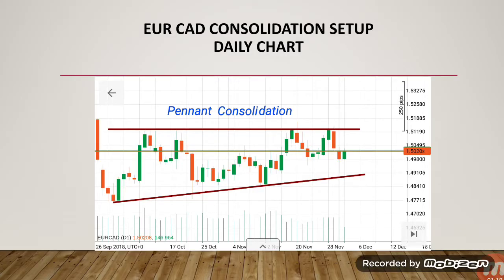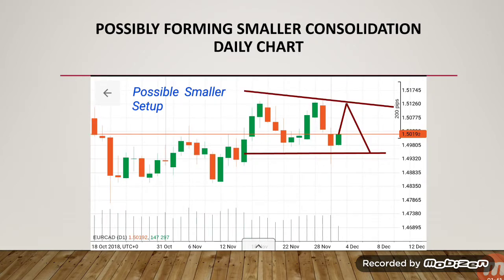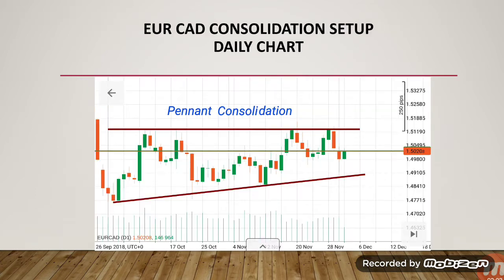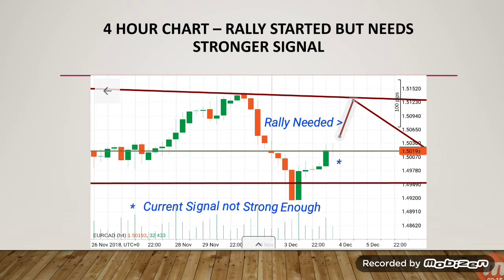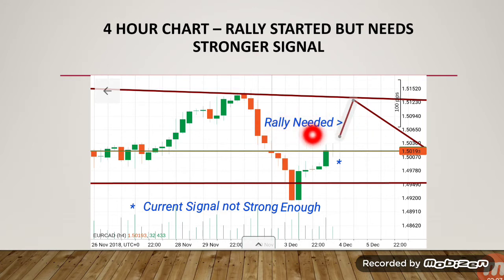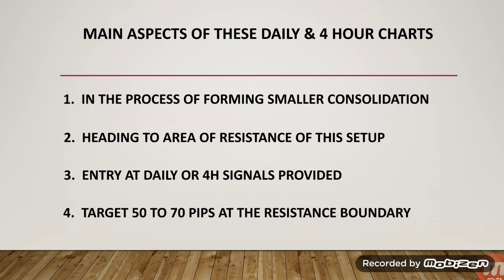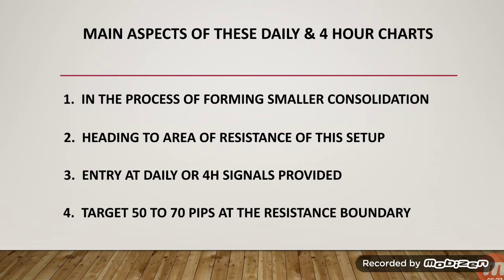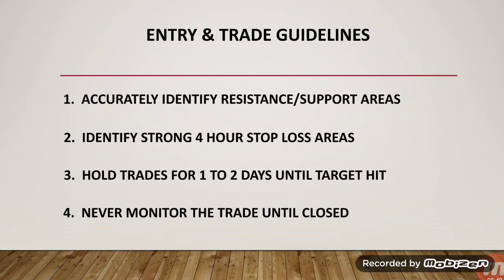EURO CAD ANALYSIS DECEMBER 5TH 2018